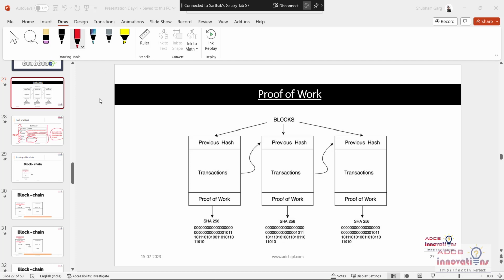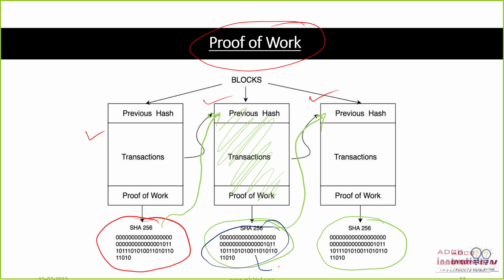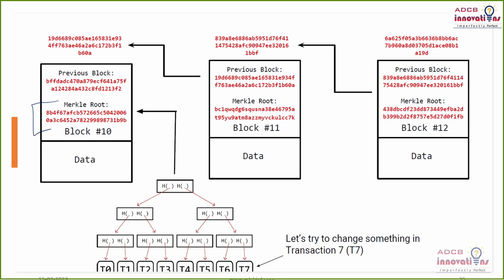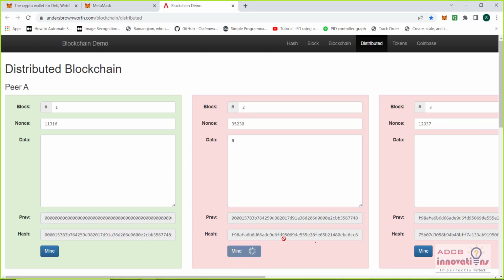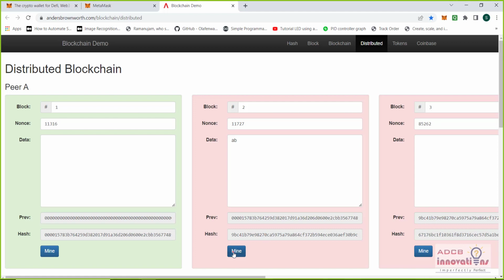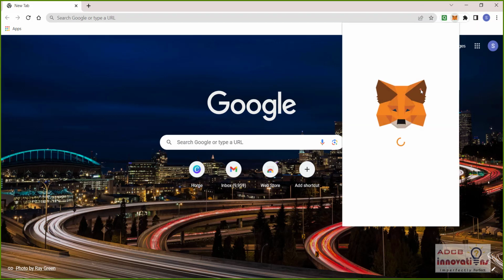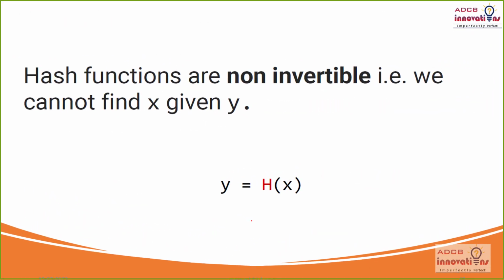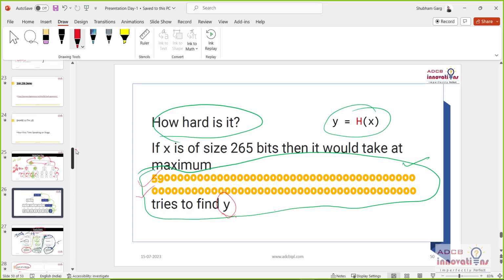Proof of Work and Mining | Blockchain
4) Install “Truffle” for node.js:-
We will use Truffle to publish smart contracts. Installing Truffle is as easy as typing "npm install -g truffle"

5) Install Ganache:-
We will use this to run a personal blockchain on our own laptops

6) Install Chrome browser, if you don't already have it:-

7) Install Chrome extension "Metamask":-
We will use this to talk to the public Ethereum blockchain from our laptops. You must have Chrome browser installed prior to this step. Open the link using Chrome.